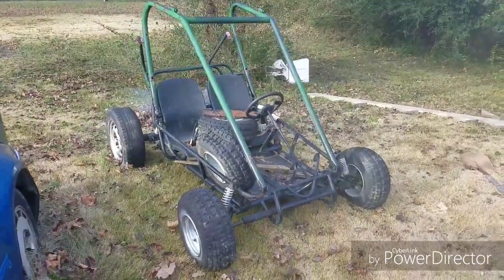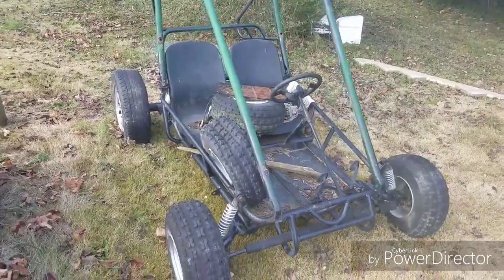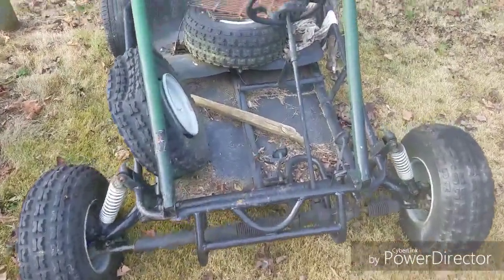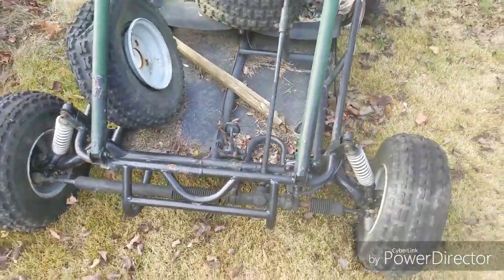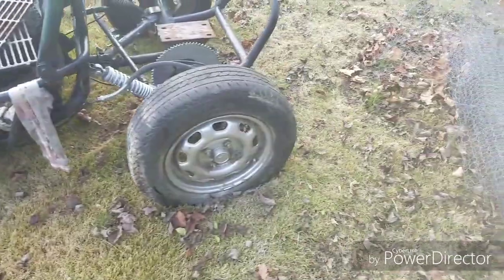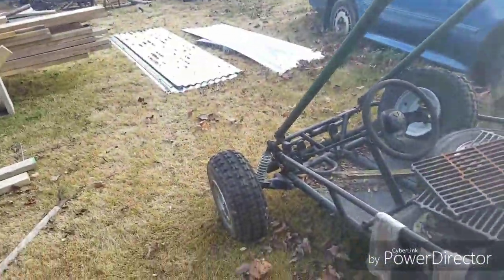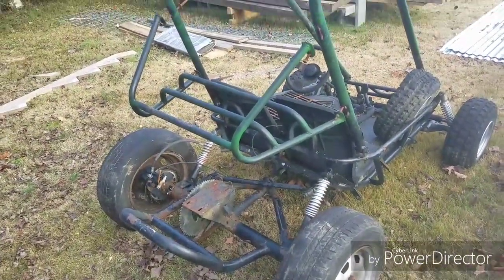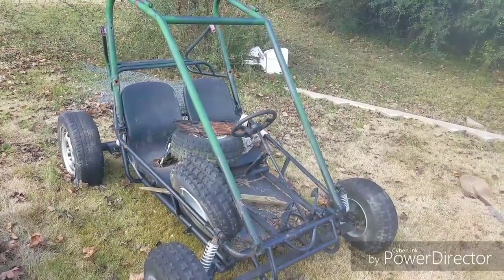10HP DIESEL GO KART BUILD |D-Rail Build Series Pt. 1 | Parts Lists and Planning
Up close walk around of the Yerf-Dog Go-Kart that we are planning on putting a 10hp  diesel into this winter. I'm calling this Part 1 of this build series as it lays out the plan of what needs to be done on the kart before we start working on the engine.  Modifying the engine to work on a go kart will be a separate series of videos that will be coming out while we build it